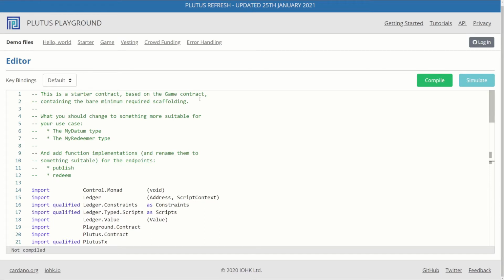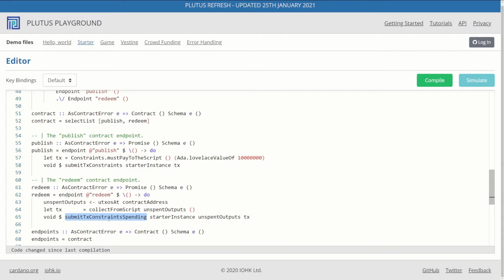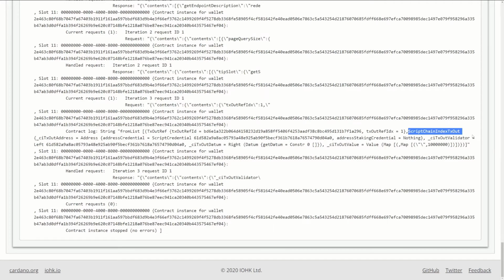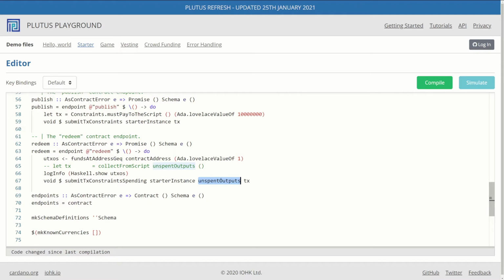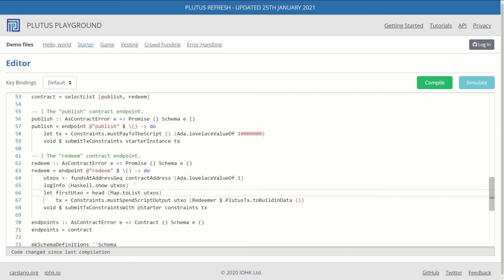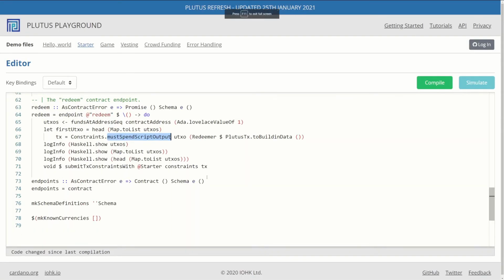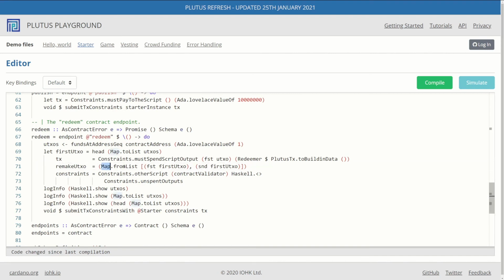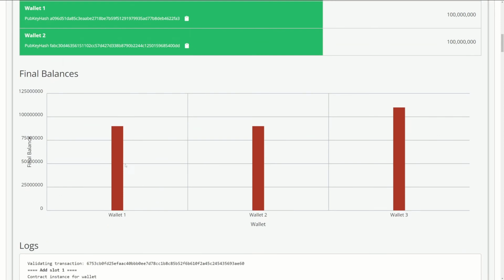Debugging and Working with UTXO's in Plutus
In this video we will go through the process of how I developed a simplified swap smart contract that allows multiple people to offer their ADA and for one person to redeem just one of the offering.

Through the process, I'll show some of the debugging and investigation that I did to piece together this code

00:00 - Intro
00:46 - Setting up the Validator Script and params for the Starter Template
02:27 - Implement publish endpoint
03:42 - Print debugging on the redeem endpoint
08:13 - Digging into the documentation to understand our code
10:45 - Implementing the redeem endpoint
25:00 - Running the final code
25:25 - Conclusion